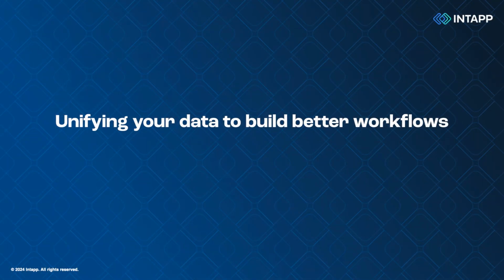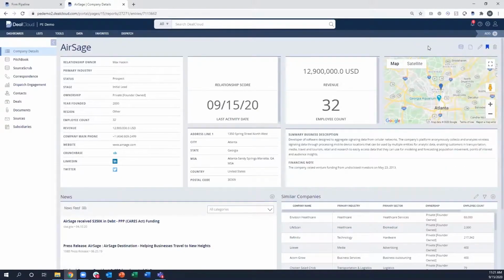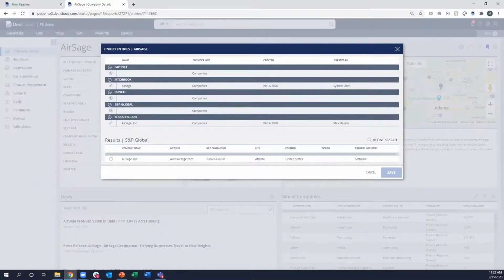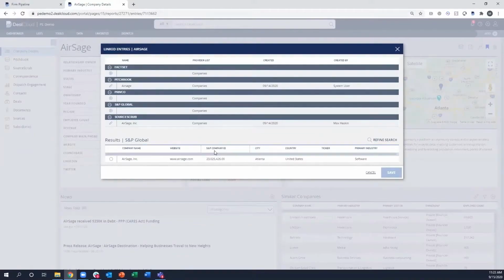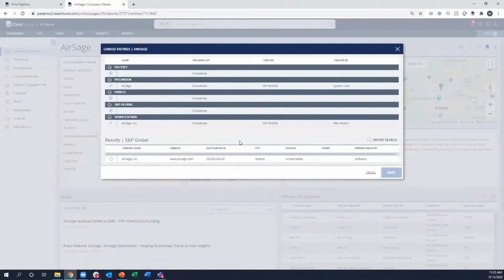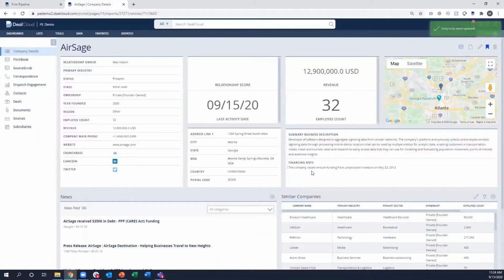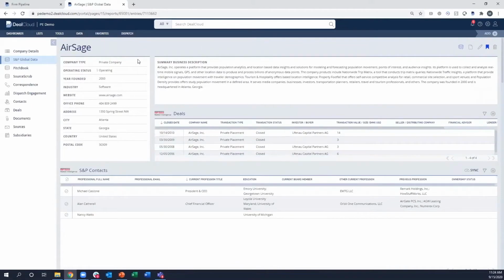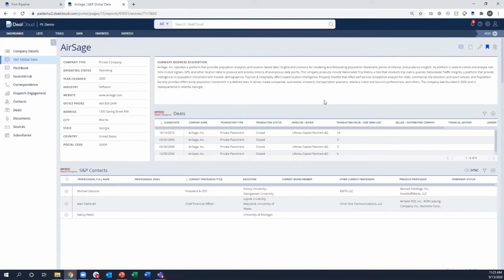Unifying your data to build better workflows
Leverage S&P Global Market Intelligence’s robust data on private and public companies, newsworthy developments, key professionals, industry metrics, and more directly from your Intapp DealCloud dashboards through the DataCortex solution. Watch the demo to learn how to populate company and contact records, reports, dashboards, and PDF tearsheets rich with S&P data from within Intapp DealCloud.

Intapp software helps professionals unlock their teams’ knowledge, relationships, and operational insights to increase value for their firms. Using the power of Applied AI, we make firm and market intelligence easy to find, understand, and use. With Intapp’s portfolio of vertical SaaS solutions, professionals can apply their collective expertise to make smarter decisions, manage risk, and increase competitive advantage. The world's top firms — across accounting, consulting, investment banking, legal, private capital, and real assets — trust Intapp’s industry-specific platform and solutions to modernize and drive new growth.